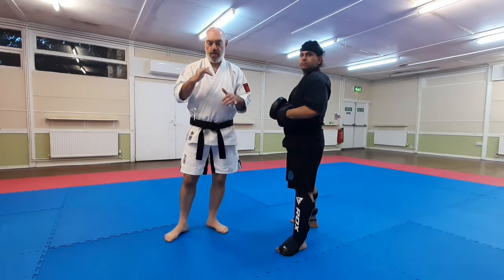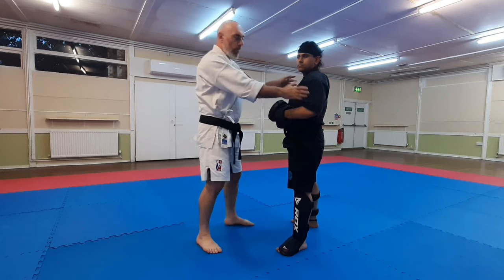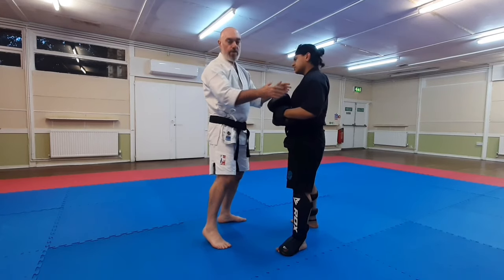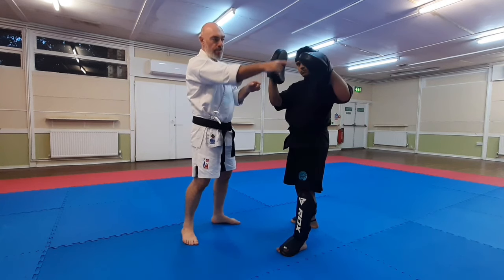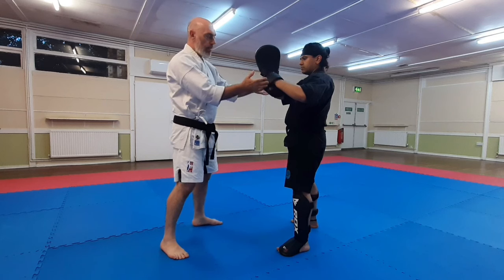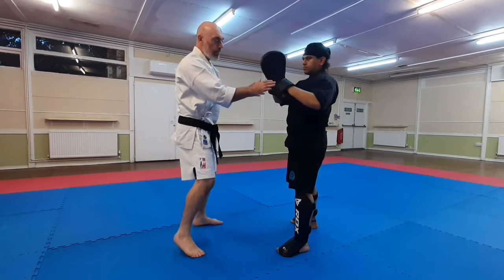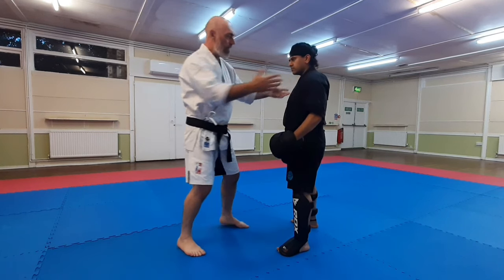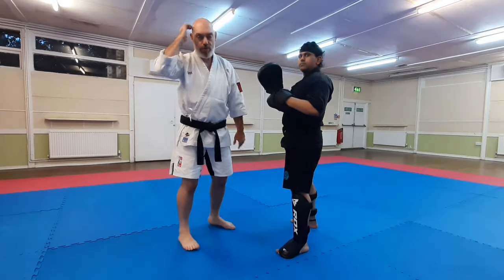The Martial Minute - Close Range Slap, Karate Focus Mitt Drill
Adapting focus mitts to create a frame for a close range slap exercise